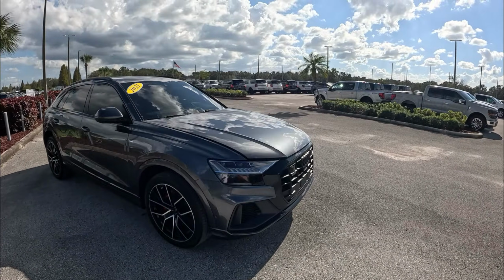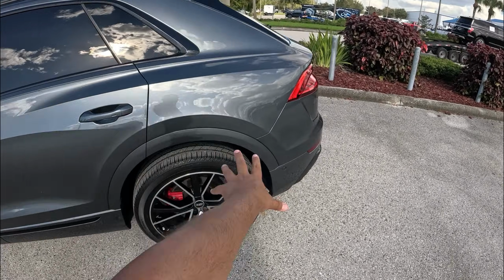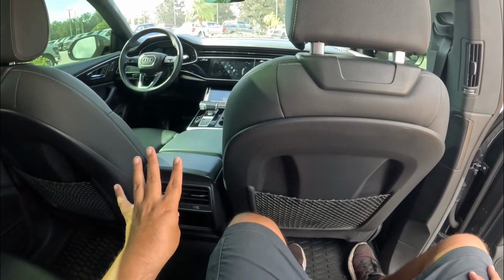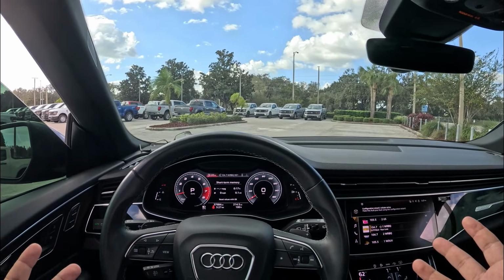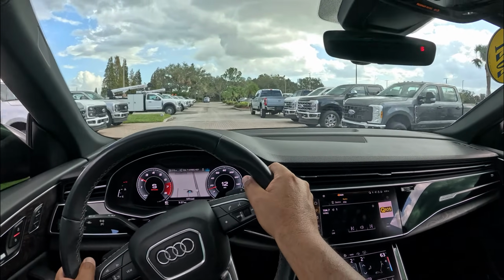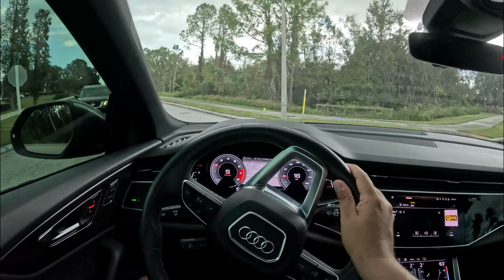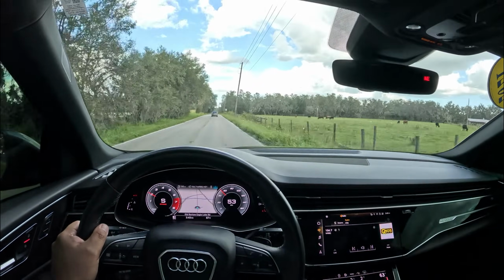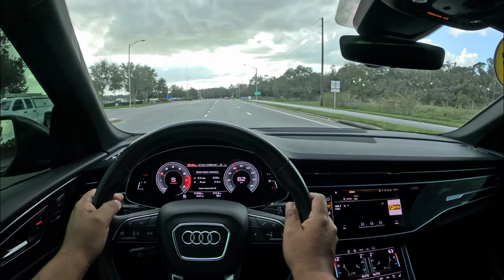2021 Audi Q8 Premium Plus 3.0L V6 Quattro (Used) - POV Review & Test Drive - Pre-Owned Luxury SUV !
Today Im behind the wheel of a 2021Audi Q8 for the very first time!

Big Thank you to Bartow Ford for allowing me some time with this Q8!

Here are the specs on this Explorer:

2021 Audi Q8 Premium Plus.
- 5 passenger mid size suv
- Black leather with dark wood trim
- 3.0L V6 Turbo w/mild hybrid  335 hp / 369 ft-lb of torque
- 8 Speed Auto Transmission
- 22" aluminum wheels with 285 mm wide Continental tires.
- Air suspension
- 7,7000 lbs of towing
- Digital touchscreens with Audi operating system
- NAvigation / 13 speker B & O system
- Heated/ventilated/massage front seats
- Voice activated Nav system

Price as at the time of recording $48,000.00